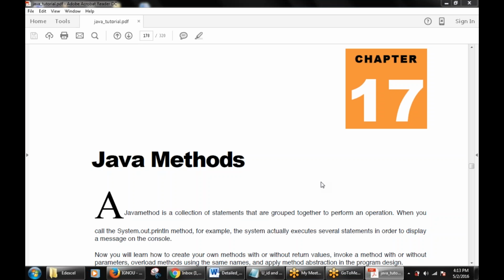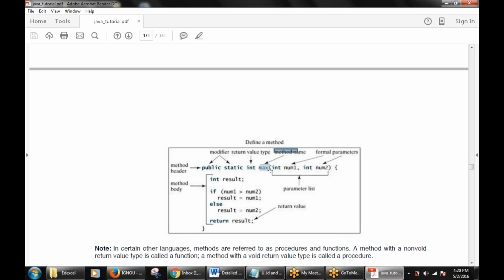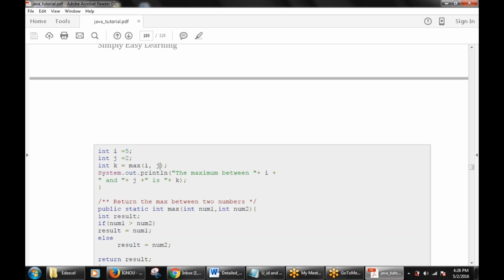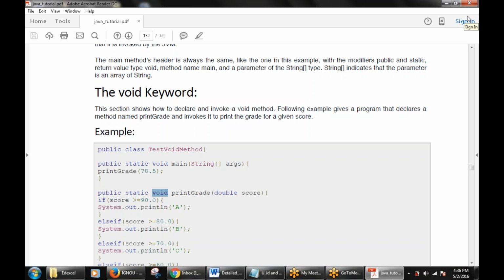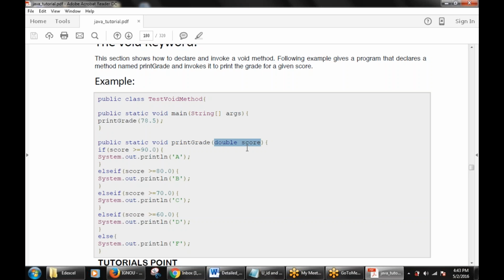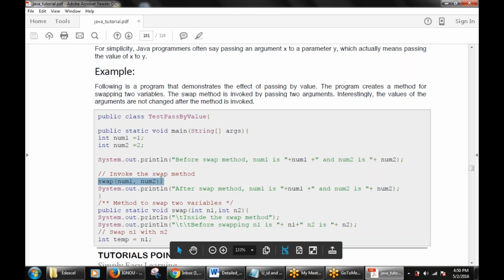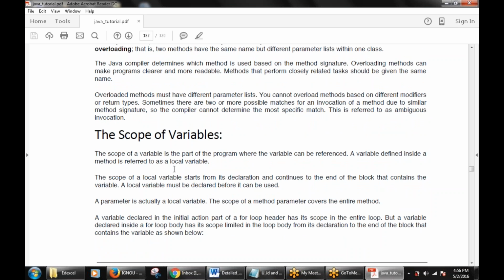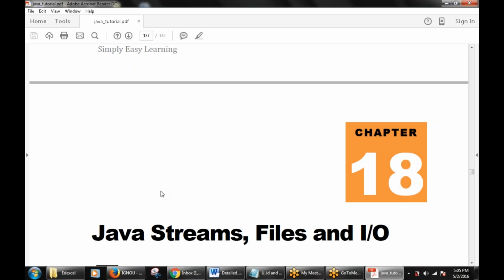Chapter-17 Java Methods (Creating a Method)